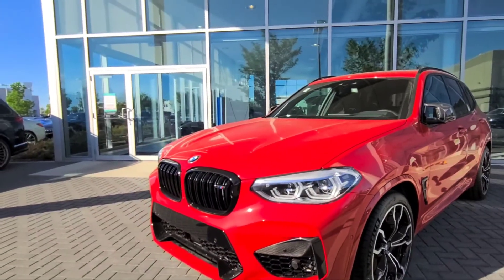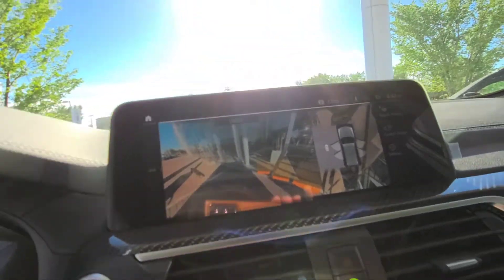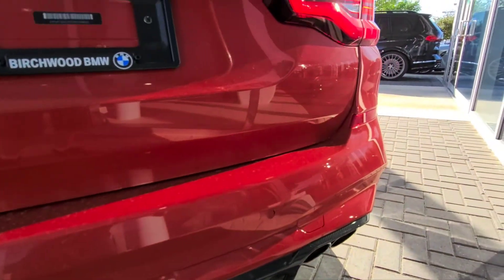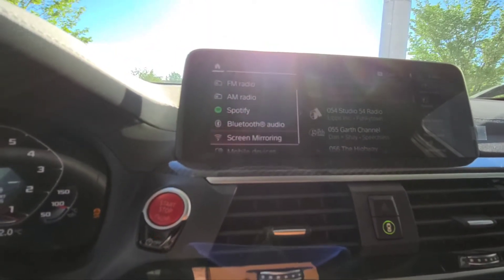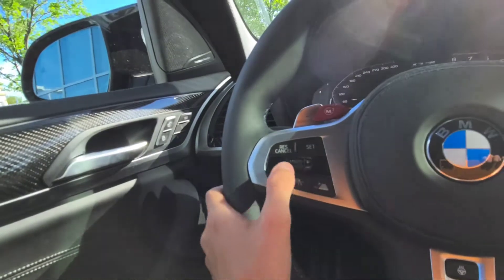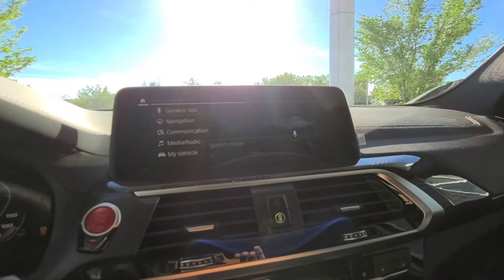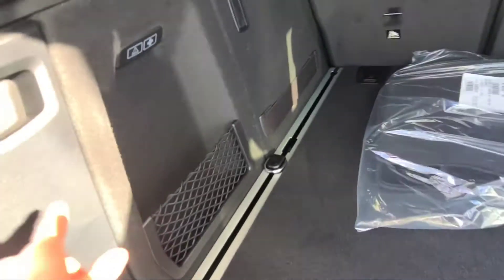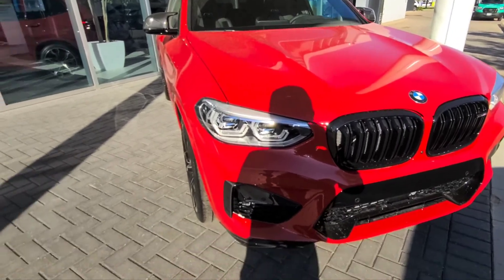2021 BMW X3 M Competition Review